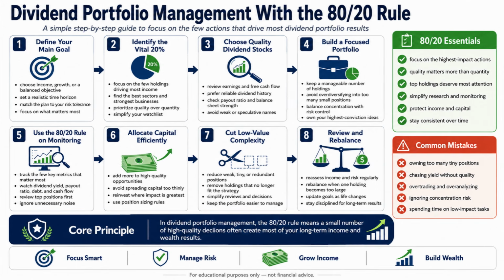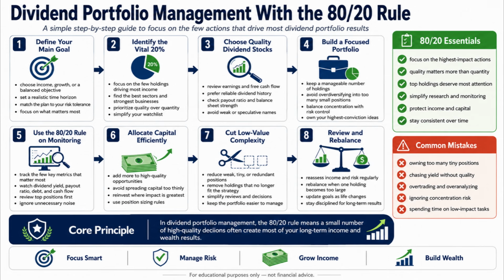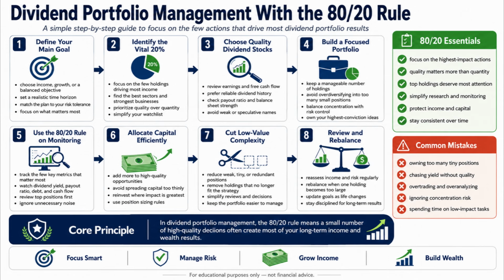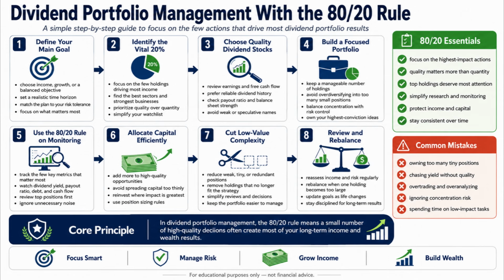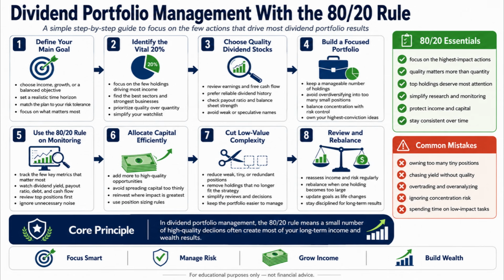Dividend Portfolio Management With the 80/20 Rule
Learn how Dividend Portfolio Management with the 80/20 Rule helps investors focus on the few high-impact actions that drive most dividend income and long-term wealth growth. This video explains goal setting, quality dividend stocks, focused portfolios, key metrics, capital allocation, reducing complexity, portfolio rebalancing, and risk control.